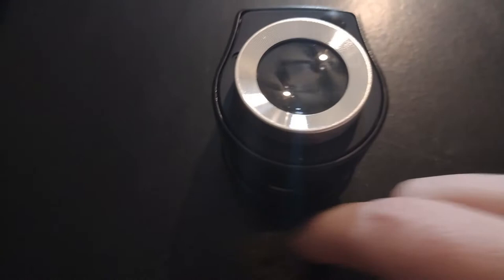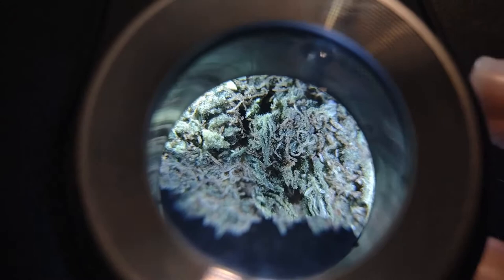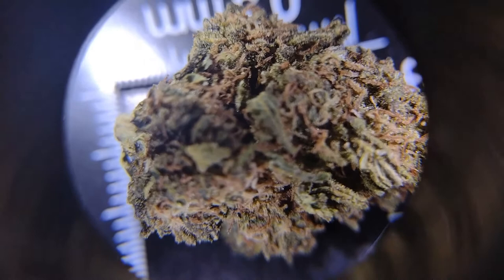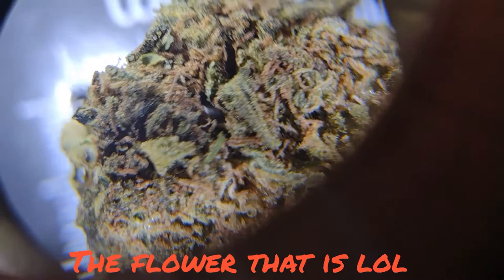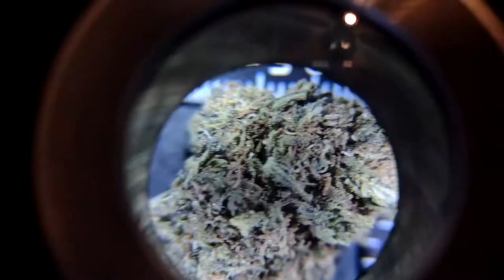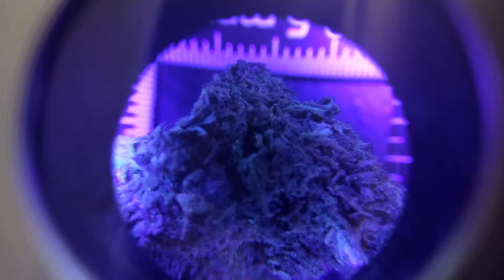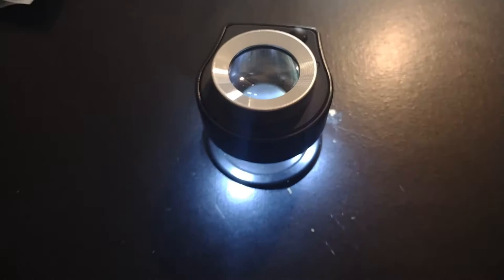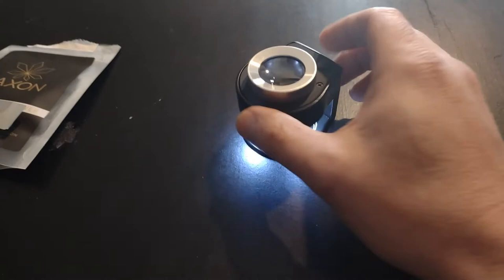Masonbrite Od 30X Optical Glass Loupe Magnifier